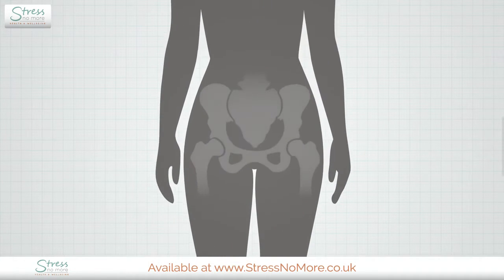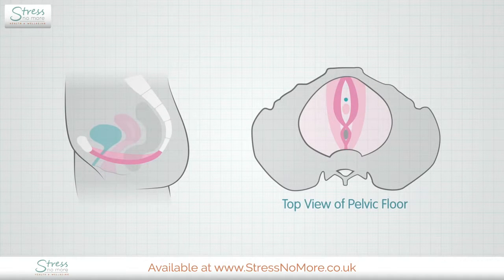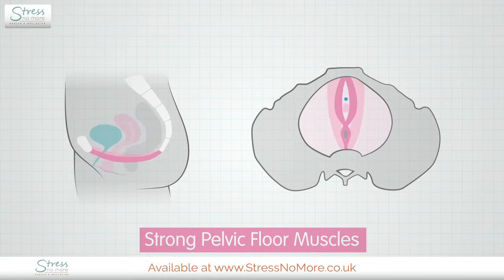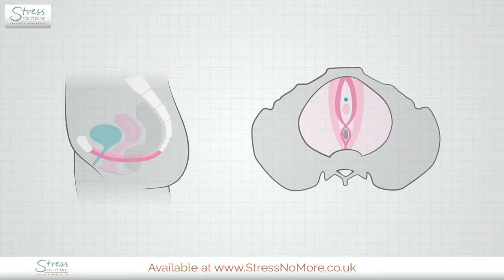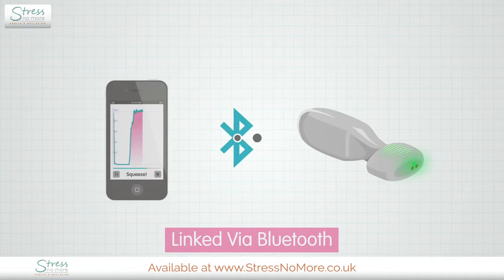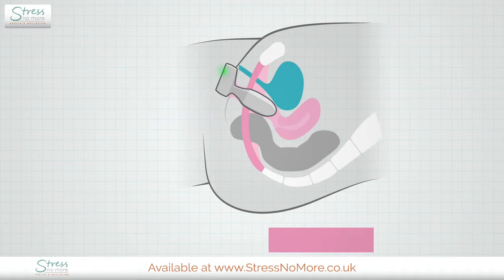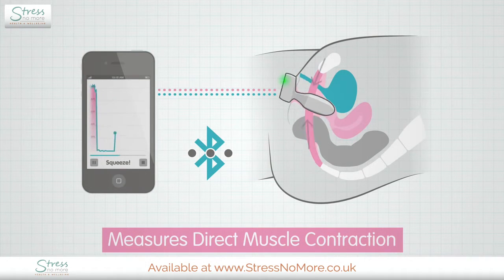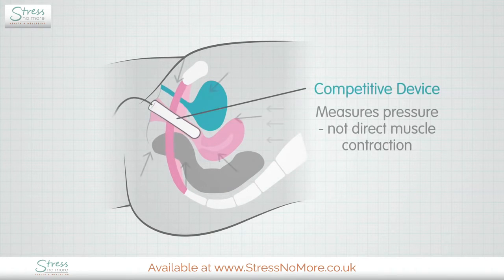Exercising with The PeriCoach System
If you're wondering how to do kegels because you've been told that pelvic floor exercises are a good idea for you, then the PeriCoach is an excellent way to do kegels for beginners. This device links up to a special app to let you know right away if you are using the right muscles. Then track your progress and watch your pelvic floor get stronger!